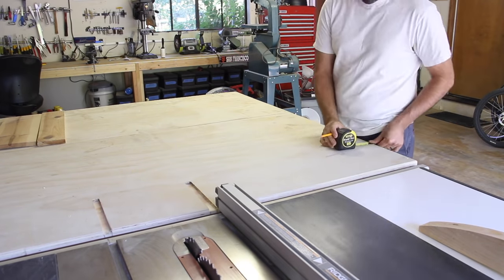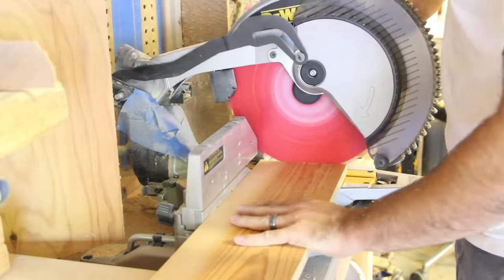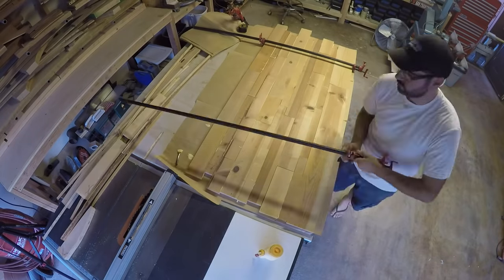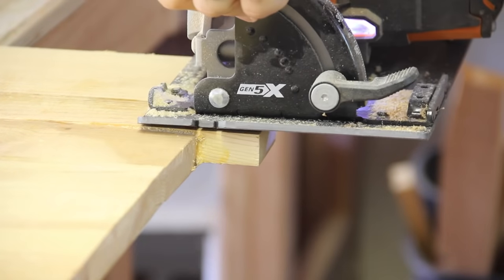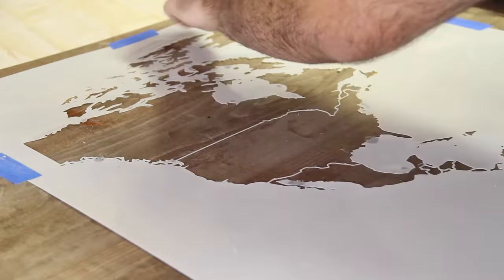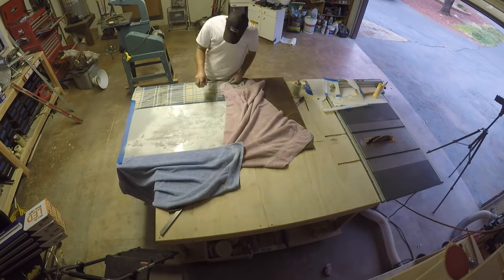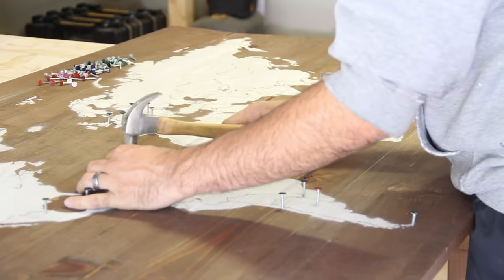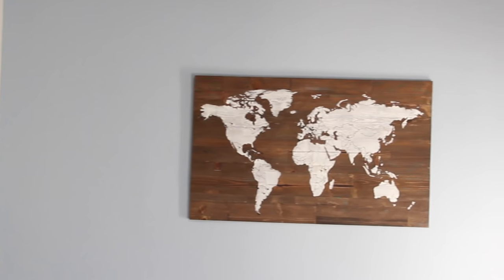How To: Make A Giant Wall Map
This week I'm building a giant wall map. Its a simple project that can be done with very limited tools. Check out the video to see what I did.

Amazon link to the map stencil I used: